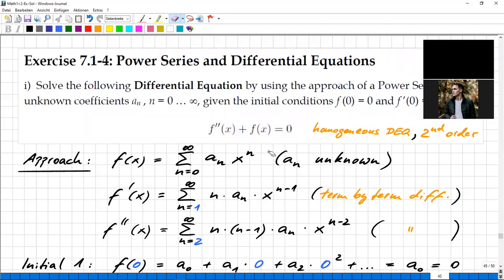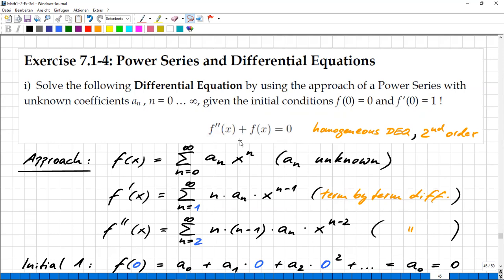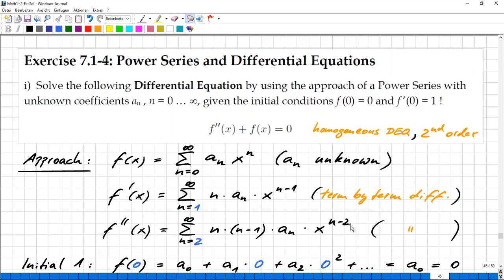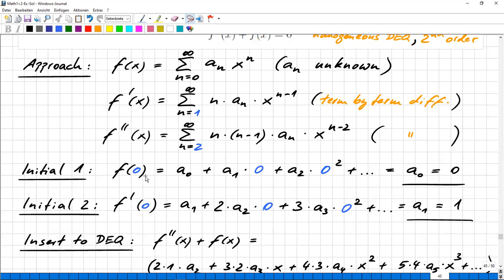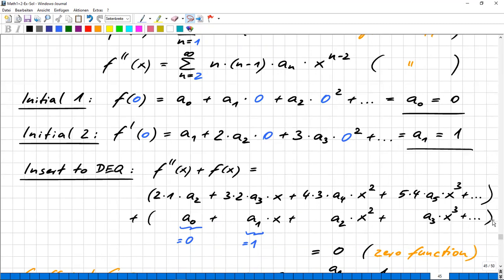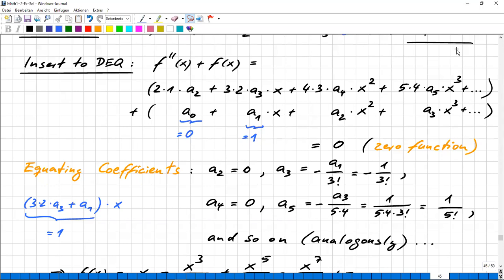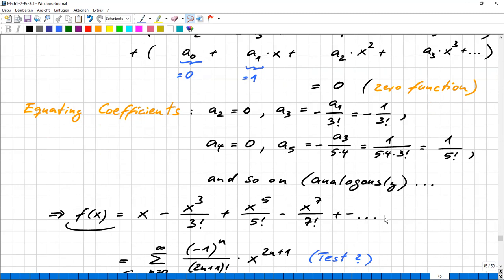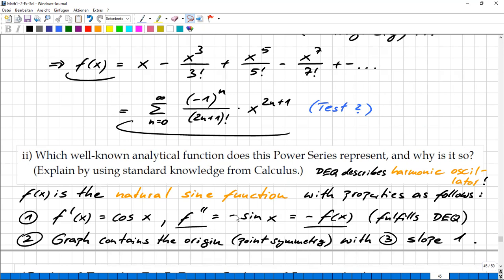Math2 Ex7.1d Power Series